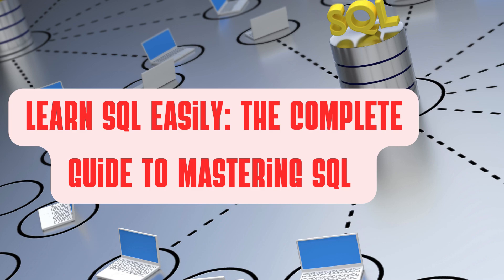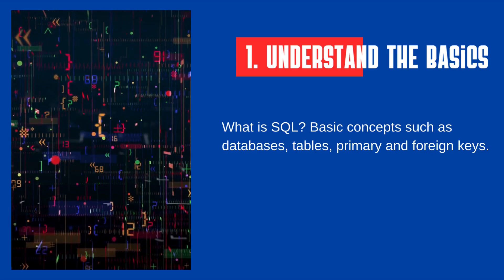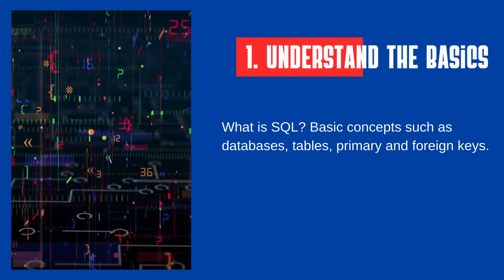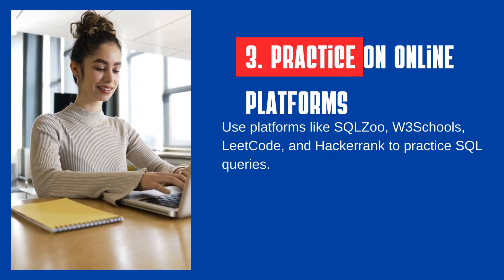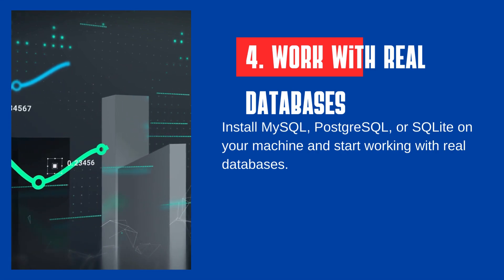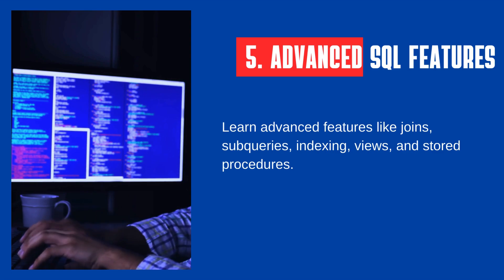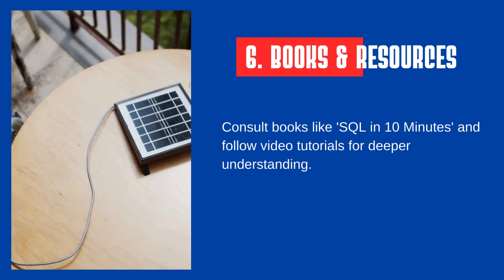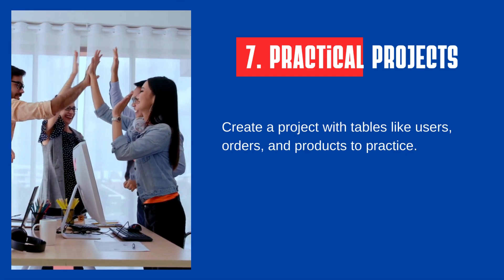Learn SQL Easily: The Complete Guide to Mastering SQL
Learning SQL (Structured Query Language) involves several steps, and there are plenty of resources available to help you master it. Here's a guide to get started:

1. Understand the Basics
What is SQL? SQL is used to communicate with databases. It allows you to create, update, retrieve, and manipulate data stored in a database.
Key Concepts to Learn First:
Databases: Understand what a database is and how data is organized into tables.
Tables: Learn about rows, columns, and how data is structured in tables.
Primary Keys: Understand the concept of unique identifiers in tables.
Foreign Keys: Learn how relationships are established between different tables.
2. Learn Basic SQL Commands
Start by mastering these basic SQL commands:

SELECT: Retrieves data from a database.
INSERT INTO: Adds new records to a table.
UPDATE: Modifies existing data.
DELETE: Removes data from a table.
CREATE TABLE: Creates a new table.
ALTER TABLE: Modifies an existing table (e.g., adding or dropping columns).
DROP TABLE: Deletes a table from the database.
3. Practice with Online Platforms
Hands-on practice is the best way to learn SQL. Here are some platforms where you can practice:

SQLZoo (free, interactive tutorials)
W3Schools SQL Tutorial (beginner-friendly lessons)
LeetCode (for SQL problem-solving challenges)
Hackerrank (SQL challenges and practice exercises)
4. Work with Real Databases
After learning the basics, start working with real databases. You can:

Install MySQL, PostgreSQL, or SQLite on your machine.
Use phpMyAdmin if you're familiar with PHP or pgAdmin for PostgreSQL to practice.
Use cloud services like Amazon RDS or Google Cloud SQL.
5. Advanced SQL Features
Once you’re comfortable with the basics, move on to:

Joins: Combining data from multiple tables (INNER JOIN, LEFT JOIN, RIGHT JOIN, FULL JOIN).
Subqueries: Writing queries inside other queries.
Indexing: Optimizing database queries.
Views: Creating virtual tables based on SQL queries.
Stored Procedures: Writing reusable SQL code blocks.
6. SQL Books & Resources
Books:
"SQL in 10 Minutes, Sams Teach Yourself" by Ben Forta (great for beginners).
"Learning SQL" by Alan Beaulieu (a more comprehensive resource).
Video Tutorials:
YouTube has a variety of free tutorials on SQL, such as Traversy Media or freeCodeCamp.
7. Projects
Build a project to practice:

Create a small database with tables like users, orders, products.
Write SQL queries to fetch data based on different criteria, insert data, and update existing records.
Would you like suggestions on a specific type of database (e.g., MySQL, PostgreSQL) to start with?